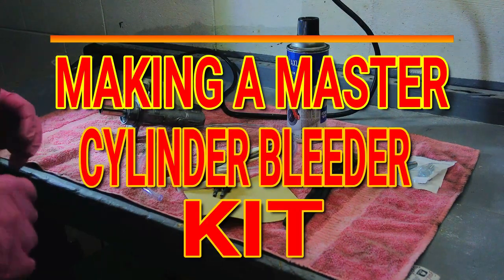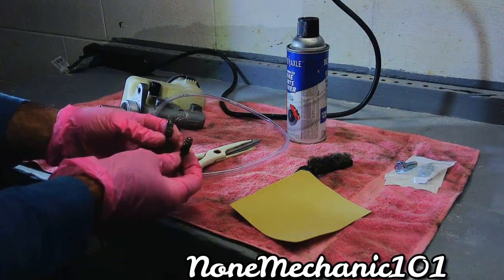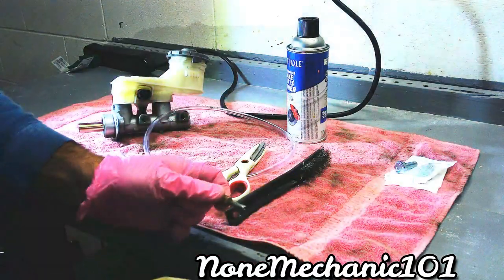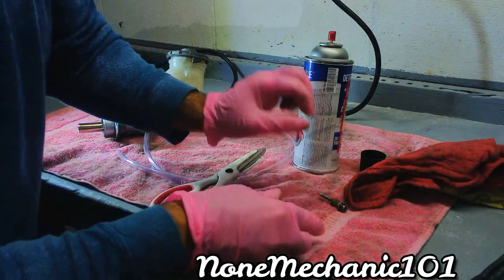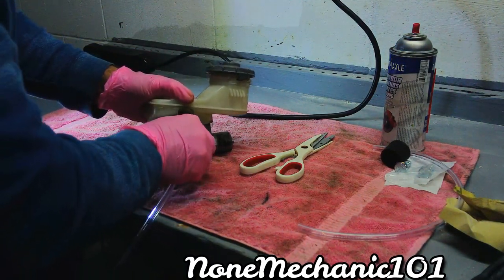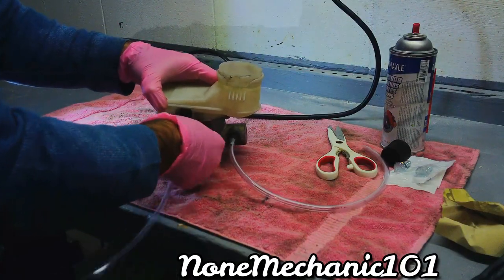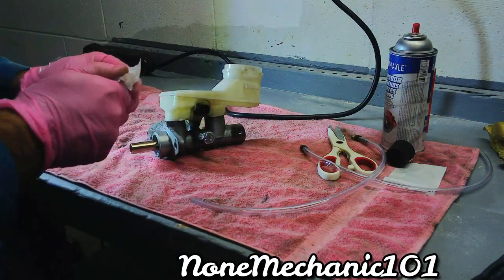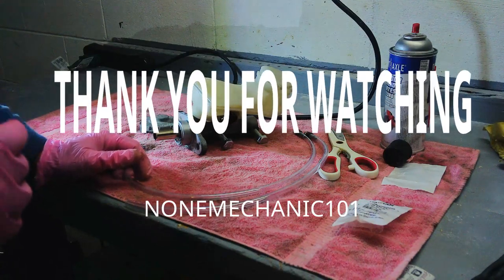Making a Master Cylinder Bleeder Kit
In this video I'm showing how I made a Master Cylinder Bleeder Kit.